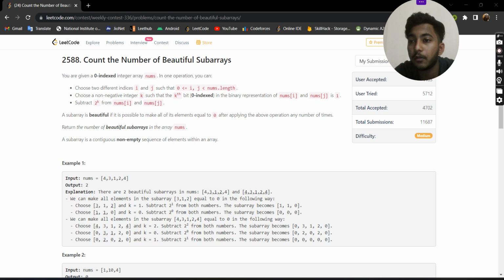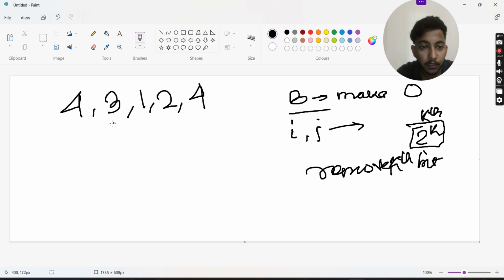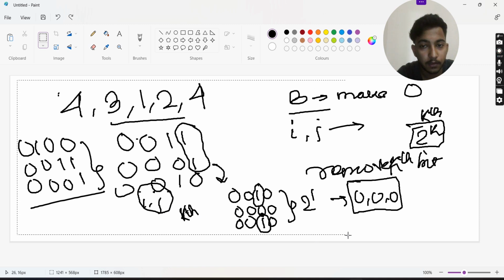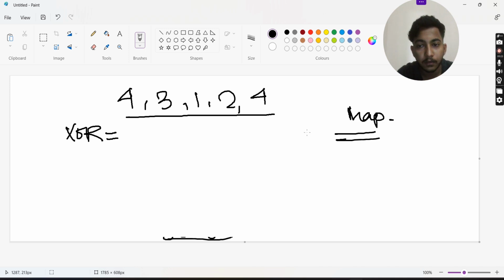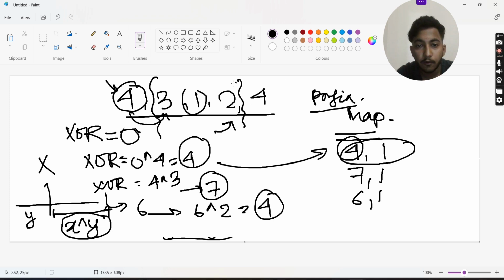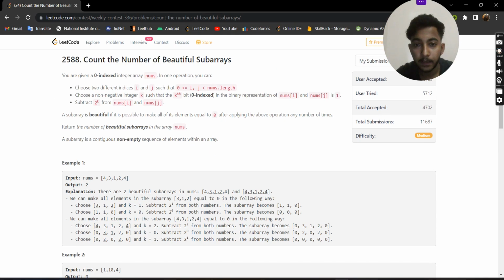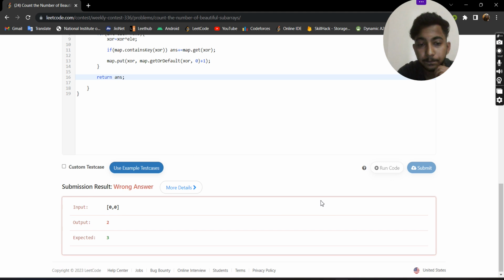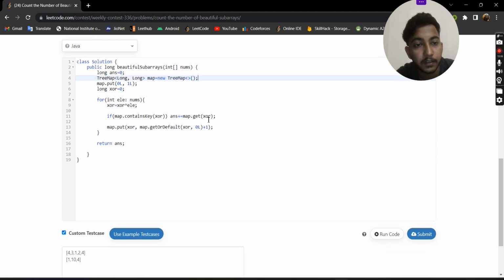Count the Number of Beautiful Subarrays | Weekly Contest 336 | LeetCode | DCC NIT-A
LeetCode Weekly Contest 336 || Count the Number of Beautiful Subarrays Solution || Tejashadeep Jha (EE'25)

Happy Coding!